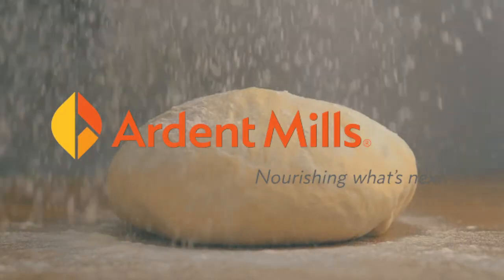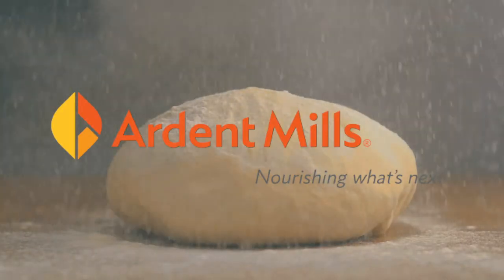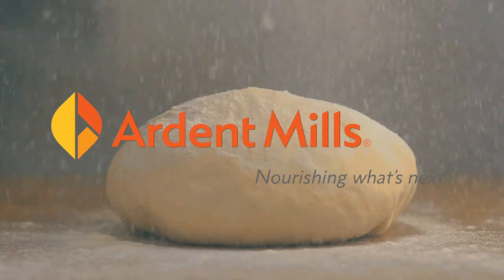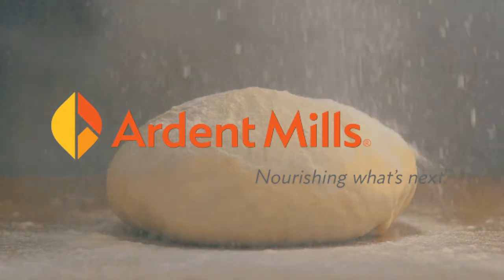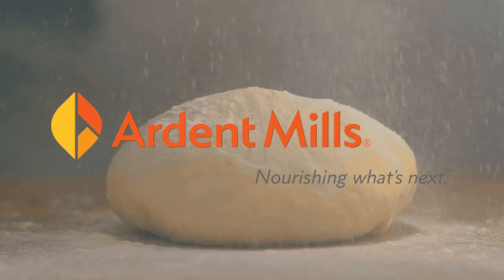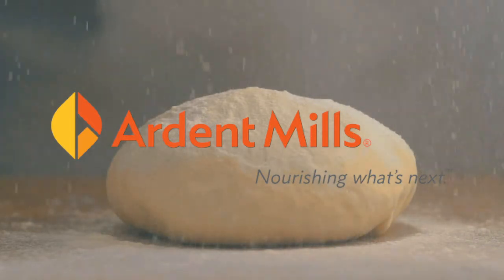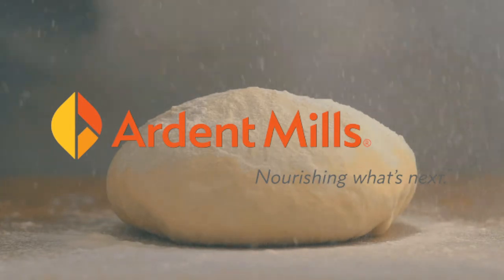Checking In With Anthony Berghela, Romo’s Pizza, Glenmont, NY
We’re talking National Pizza Day, Super Bowl sales and growing his Glenmont, New York restaurant, Romo’s Pizza, after COVID with owner Anthony Berghela and Pizza Today co-hosts Denise Greer and Josh Keown.

The premier flour-milling and ingredient company, Ardent Mills offers a broad range of traditional and organic pizza flours. At Ardent Mills we know pizza and we know your customers are craving a great tasting authentic pizza experience. That’s why we offer Primo Mulino® Neapolitan-Style Flour, an affordable, high-performing flour that’s a great alternative to imported Italian 00 flour. It’s milled in North America, so you can always count on the authentic crust texture and taste without the imported flour price. Authentic Italian Style Flour. Trusted North American Source. That’s the Primo Mulino promise and the Ardent Mills advantage. Looking to add a Neapolitan-Style pizza to your menu? to request a sample today.